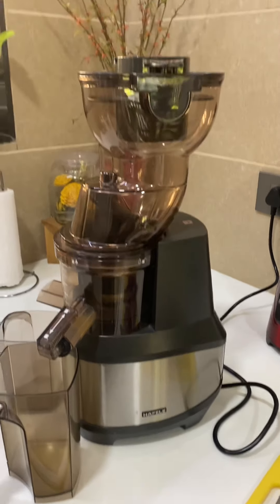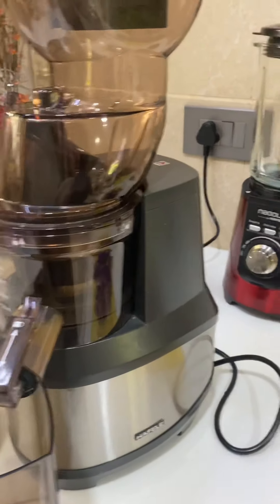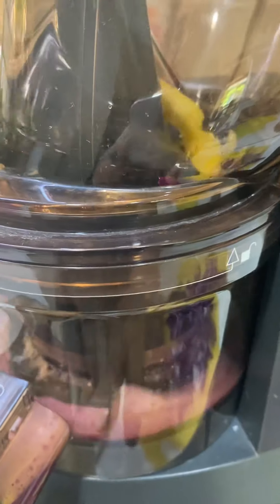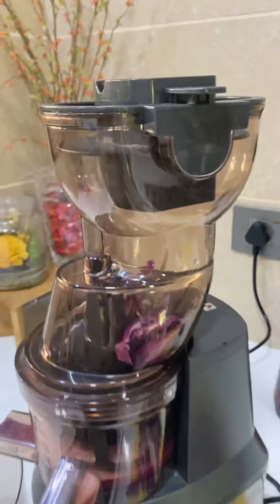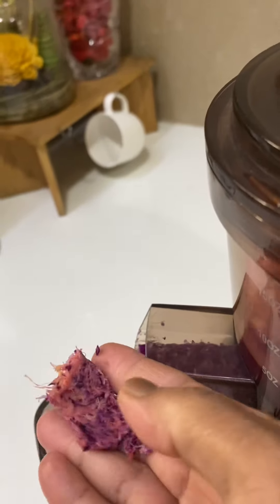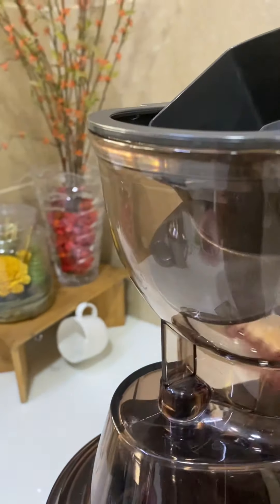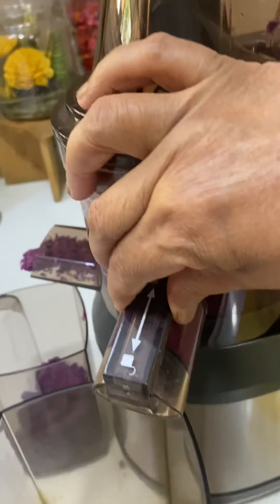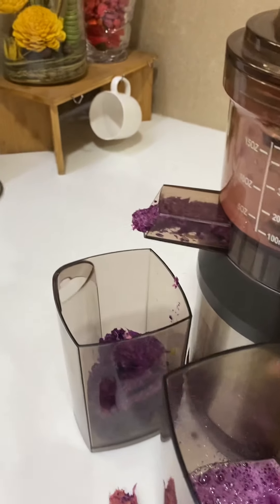Healthy cold press juice in Hafele